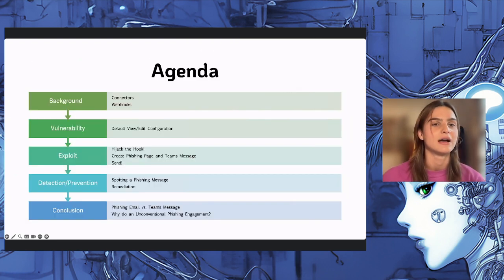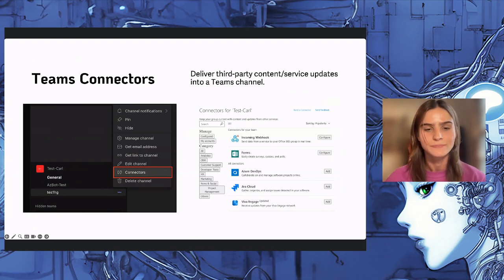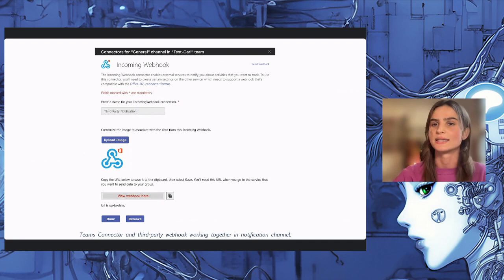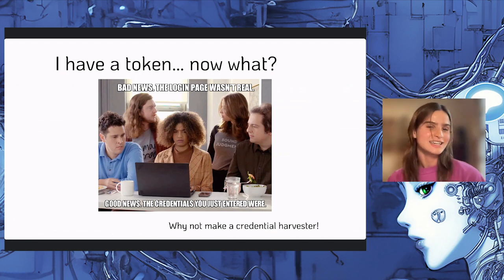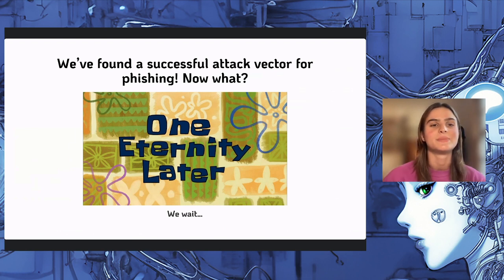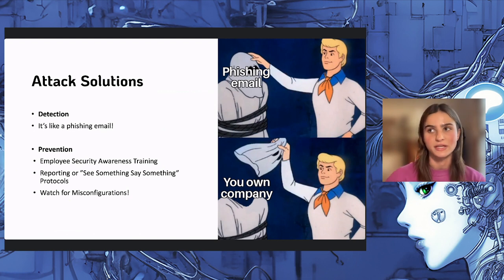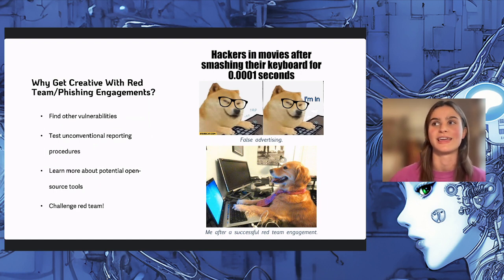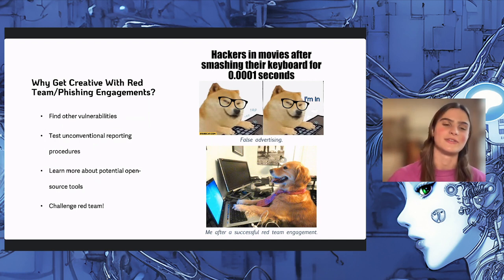BSidesCLT 2023: Abusing MS Teams Sec Misconfigs for Webhook Hijacking - Jessa Gegax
This talk explores how to find and abuse misconfigurations within the Microsoft Teams business communication platform for webhook hijacking and other shenanigans to test both best security practices and general employee awareness at your organization. It provides a real-world scenario of how these hooks can be stolen to conduct complex social engineering attacks to compromise corporate credentials and expose other valuable business information. It offers solutions for detection and prevention for these elevated attacks that relate to all departments outside of your security team. At the end of this discussion, you will walk away with better awareness of the vulnerabilities existing in these popular communication clients, and how they can be discovered, remediated, then prevented. You may even find a new direction to your company's next annual phishing test!